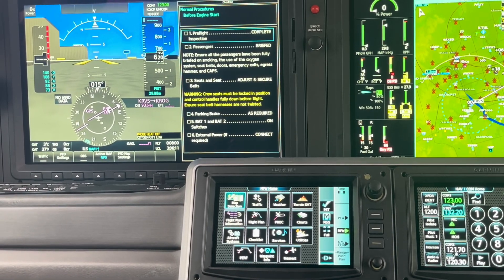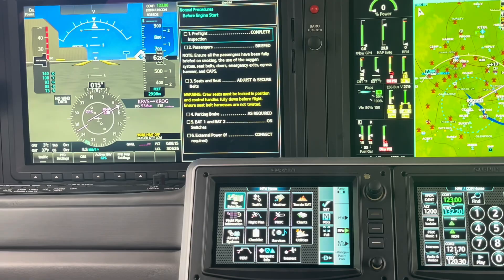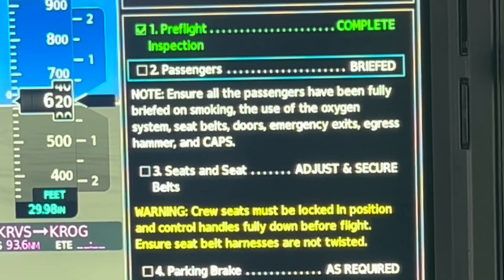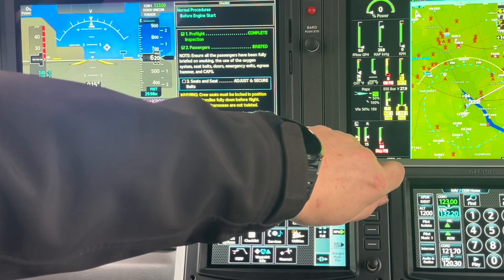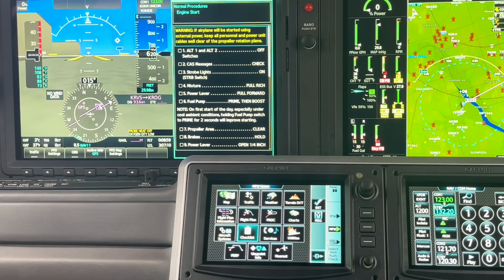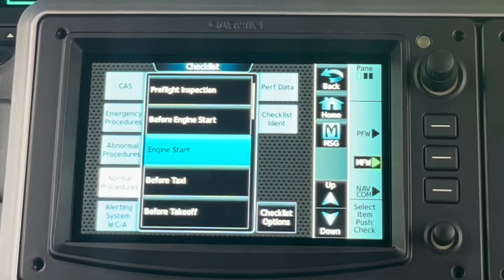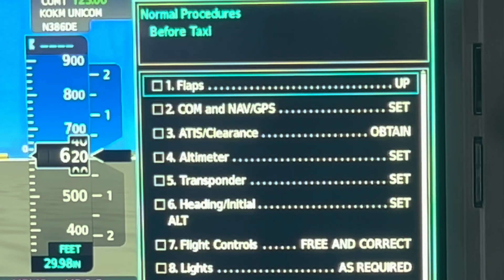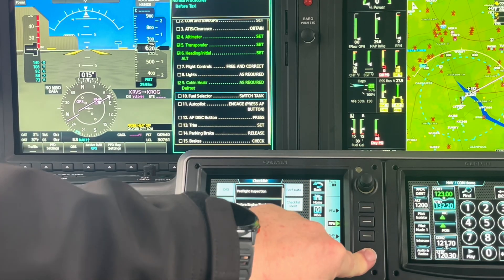Checklist like a PRO in the Cirrus G7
Want to run your Cirrus G7 checklist like a pro? Whether you're training, upgrading to a G7, or flying solo for the first time, this guide walks you through a smooth, efficient, and professional checklist flow using real cockpit footage and expert tips.

Designed for both student and experienced pilots, this video breaks down the critical steps—from startup to shutdown—while highlighting the power of Cirrus G7 performance, avionics, and safety systems.